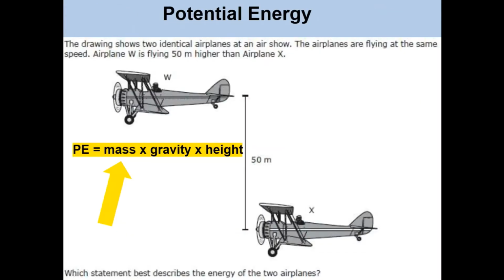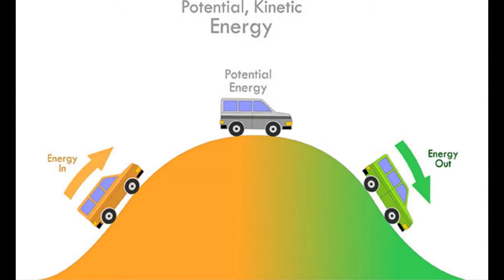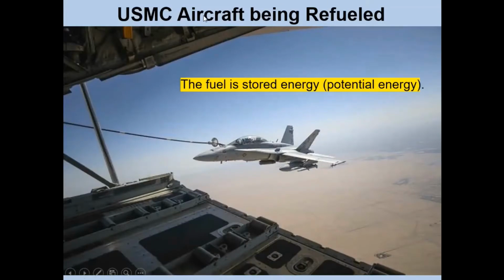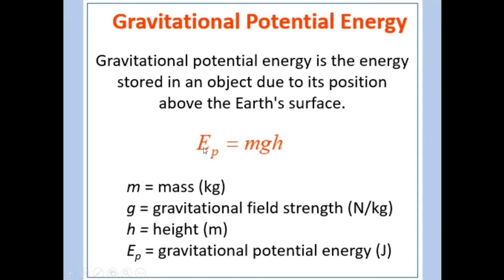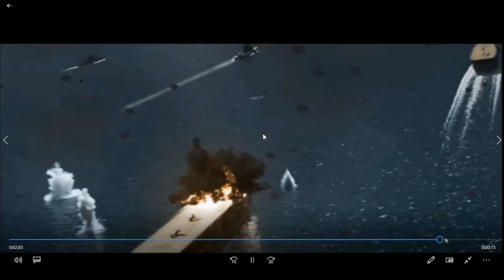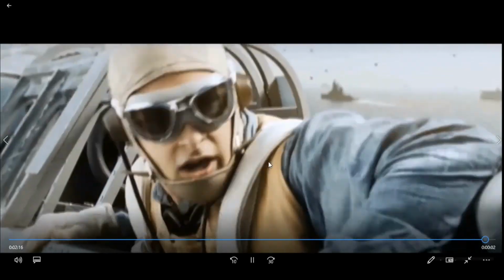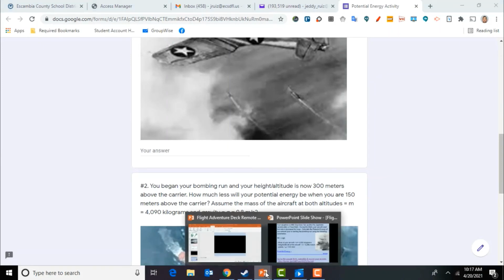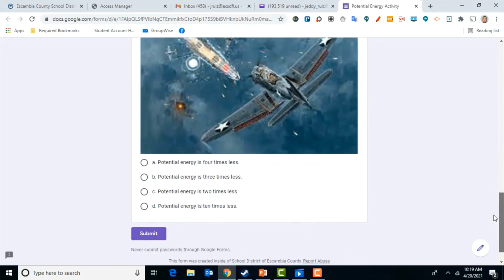Potential Energy and Airplanes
Were you confused like I was when you first learned about Potential Energy? I certainly was since I do not remember being shown a live, practical example. The first time that it made sense to me was when I was in flight school, at the Naval Air Training Command going through the syllabus on Basic Fighter Maneuvers (BFM). Watch this video to help you learn about Potential Energy. This uses live examples on what is Potential Energy by showing film clips of aircraft flying. At the Flight Adventure Deck, we make learning math & science fun in an aviation themed, immersive learning environment for middle school students. We also offer a curriculum for our Career Technical Education Academies, which will help them with their knowledge & skills in preparation for the Robotics Education Competition Foundation (RECF) Certification Exam. This is also a 6th grade Science Standards, & our 8th graders will be tested on this content during the latter part of the school year.